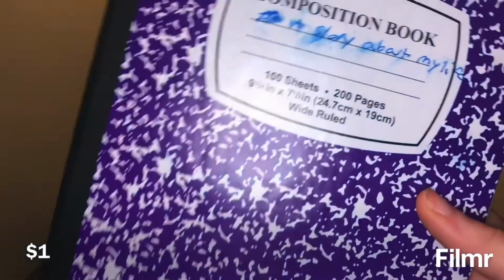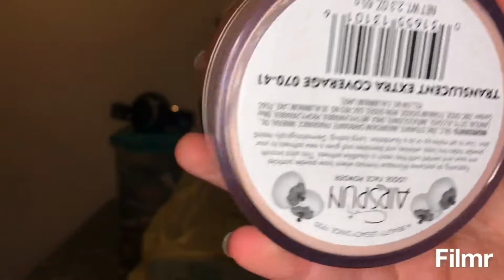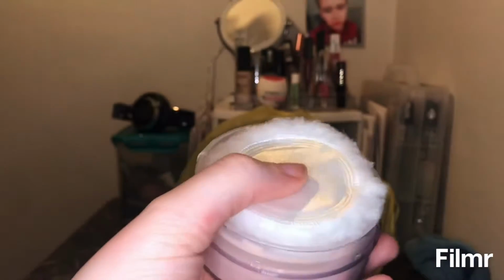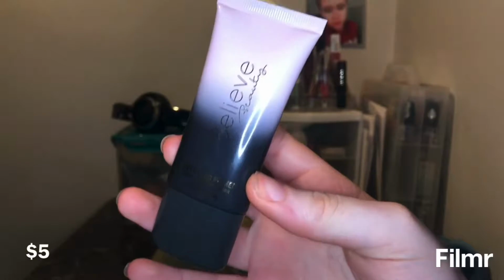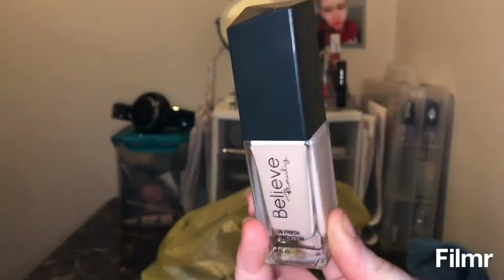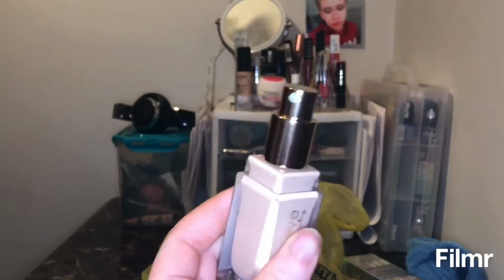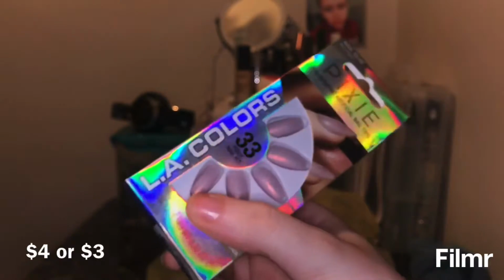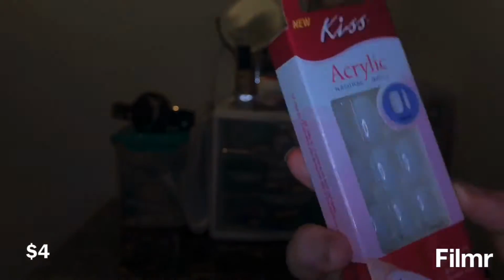A short Dollar general makeup haul nothing over $10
Day in my life vlog, shop with me dollar tree, come shopping with me, day in my life shopping,